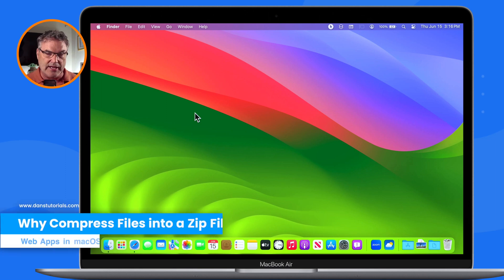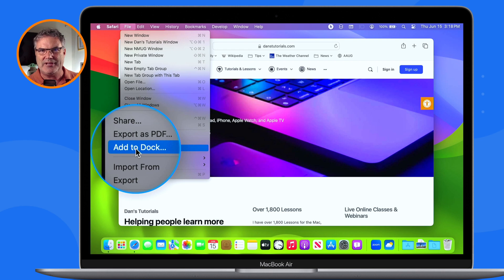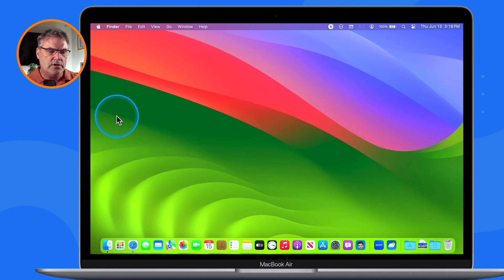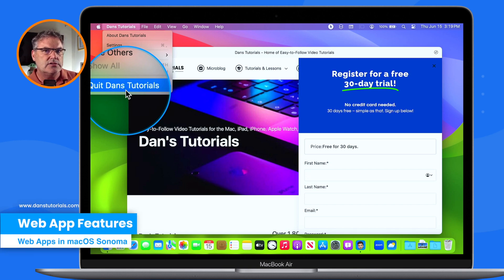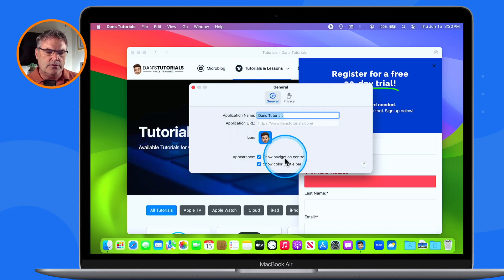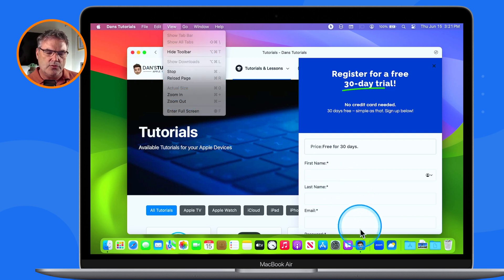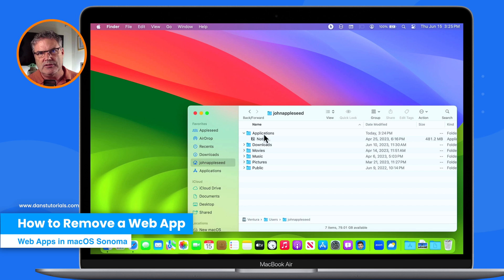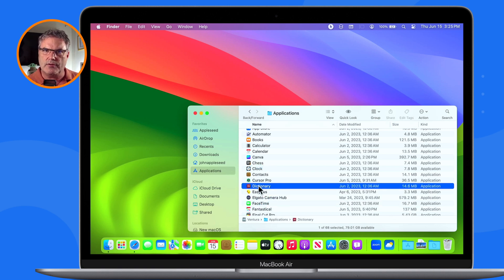Say Goodbye to Tabs: How to Use macOS Sonoma to Turn Websites into Mac Apps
If you're a Mac user, you might be familiar with web apps - they're essentially websites that act like apps on your computer. You used to have to use 3rd party apps to create these, but now with macOS Sonoma, you can easily create web apps for your favorite websites!

In this video, from my series on my favorite new features in macOS Sonoma, I will guide you through the process of creating web apps step-by-step with macOS Sonoma. I’ll show you the requirements, features, and settings of web apps. I’ll also show where your Mac installs web apps and how to remove them. By the end of the video, you'll have a solid understanding of how to create and manage web apps on your Mac.

So, whether you're looking to streamline your workflow or just want to try something new, this video on macOS Sonoma's web apps is a must-watch. Join me as I take your web browsing experience to the next level!

Chapters:
00:00 - Introduction
00:41 - Requirements
01:06 - How to Create a Web App from a Website
02:44 - Web App Features
03:15 - How to Open in Web App from Safari
03:41 - Web App Settings
04:35 - Where does the Mac install a Web App?
07:34 - How to Remove a Web App
08:06 - Wrap Up